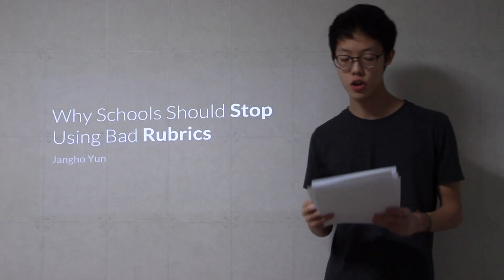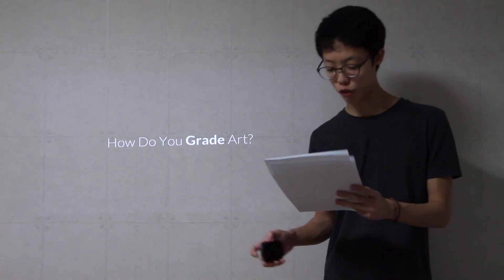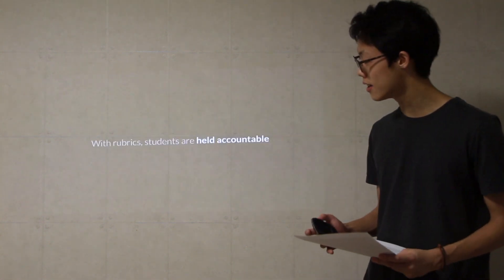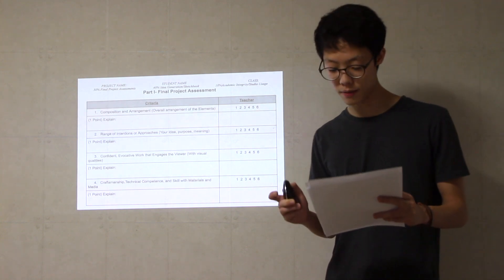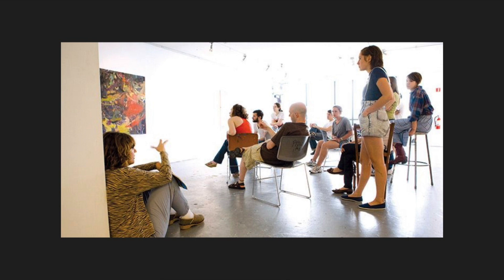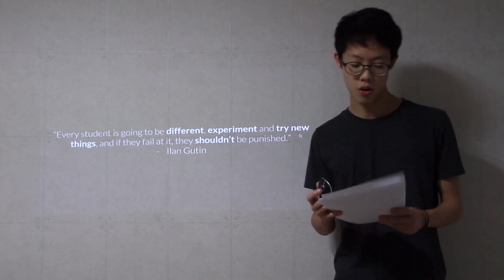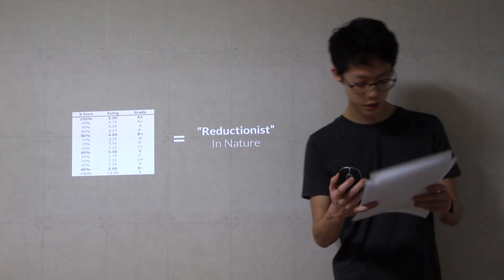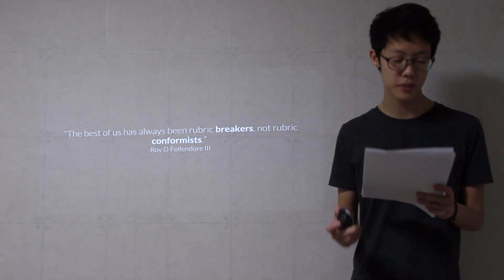Why Schools Should Stop Using Bad Rubrics | Jangho Yun | Seoul International School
Jangho's talk is about rubrics and how we can improve the way we grade with them in our schools. The purpose of rubrics are overlooked and should be reviewed for the better of students and schools around the world.

Jangho Yun is a very energetic and social student. He has a very strong interest in film making and photography. He expresses his interests through activities he does in Media Club. He has also participated in activities such as National History Day, using his film making skills for the projects.

TED-Ed supports students in discovering, exploring and presenting their big ideas in the form of short, TED-style talks. In the TED-Ed Student Talk program, students work together to discuss and celebrate creative ideas. Students go through TED-Ed's flexible curriculum to develop their presentation literacy skills to help inspire tomorrow's TED speakers and future leaders.

This presentation was completed by participating in a TED-Ed program and produced independently of the TED Conferences. Only approved participants are able to upload TED-Ed Student Talks. if you're interested in getting started.